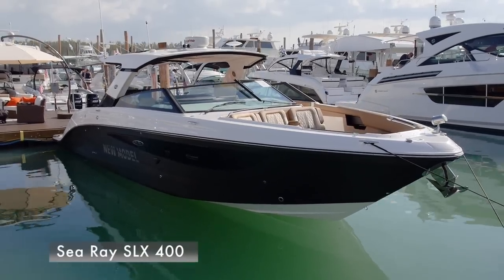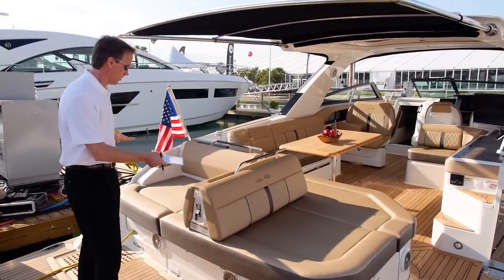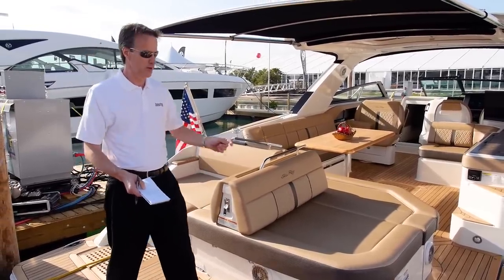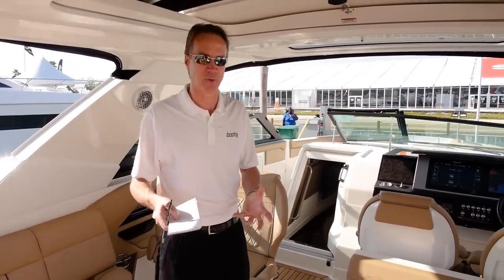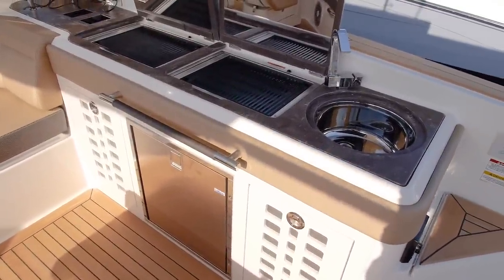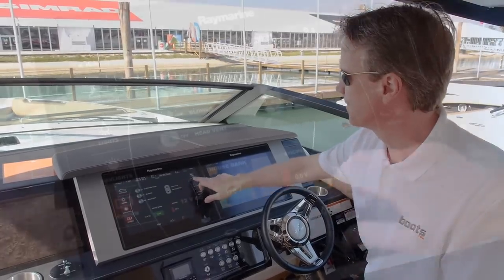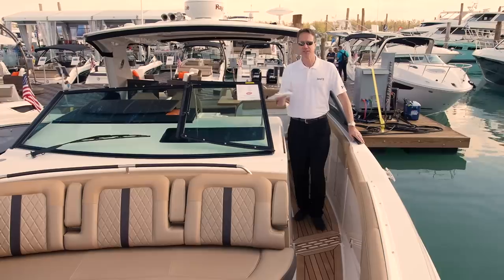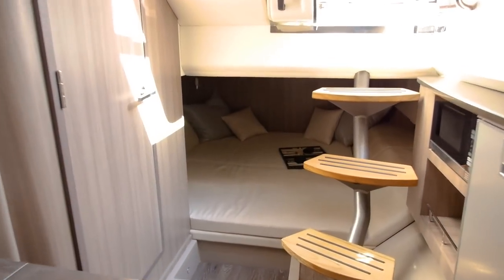Sea Ray SLX 400: First Look Video Sponsored by United Marine Underwriters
Join boats.com reviewer Brett Becker as he explores the new 2017 Sea Ray SLX 400 at the Miami International Boat Show. This 40-foot dayboat is made for entertaining, just as much as it is made for boating.